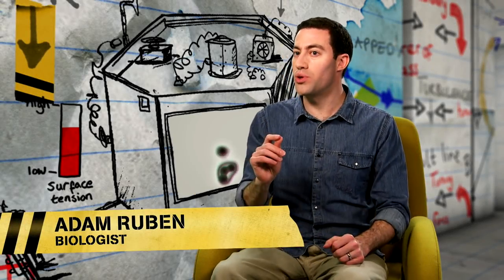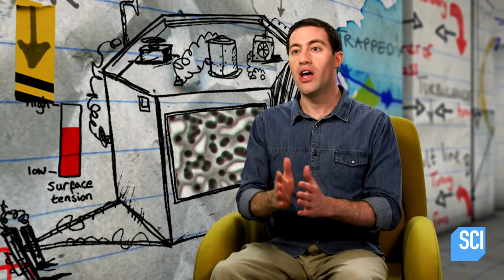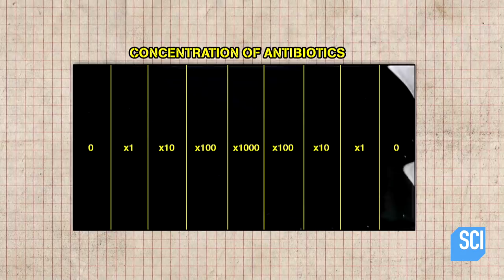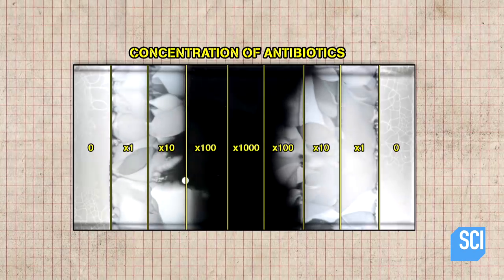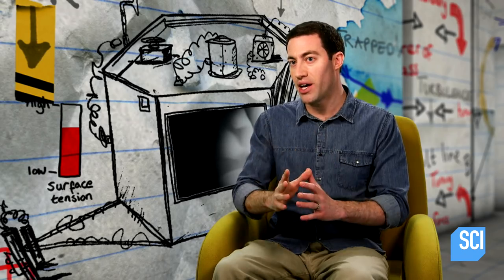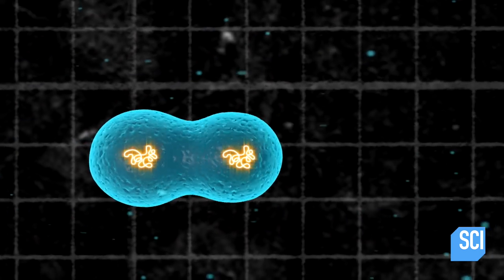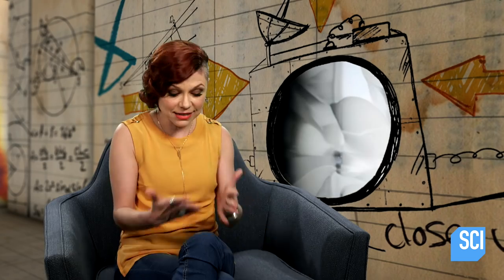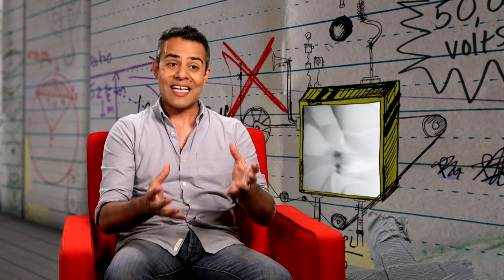The Tiniest Terrors | Outrageous Acts of Science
This experiment shows e-coli overtake powerful antibiotics in a petri dish.  It's a look at how even one-celled bacteria can evolve and how we should be careful with antibiotic use.